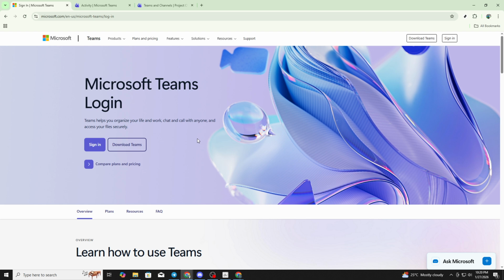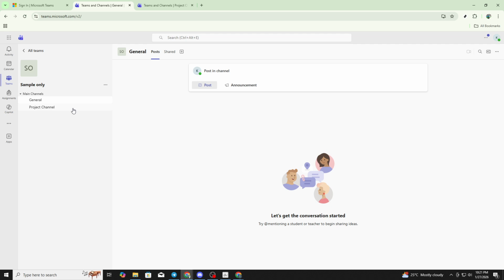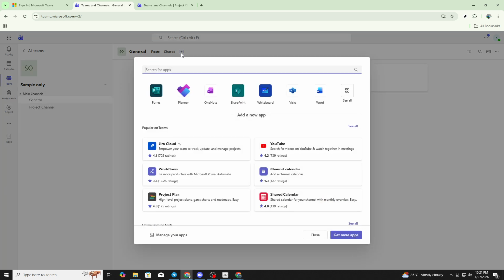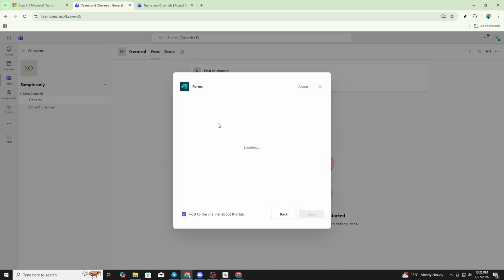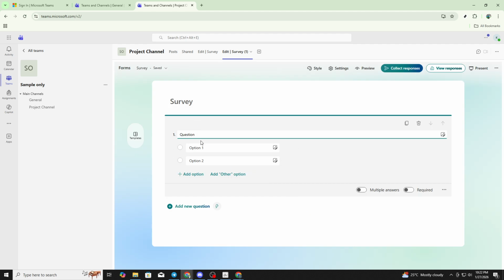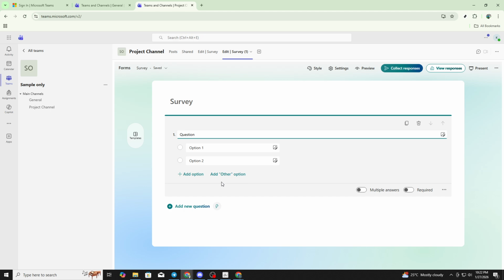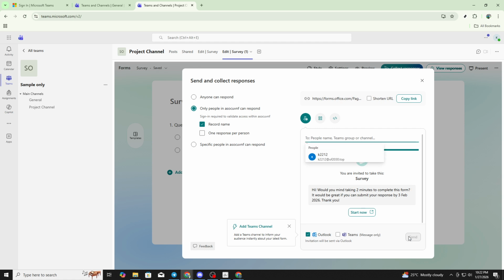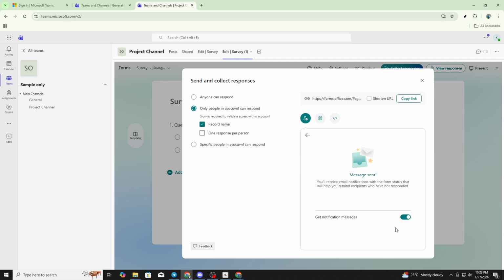How To Create A Survey In Microsoft Teams [2026 Guide]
In today's video, we provide a comprehensive microsoft teams tutorial on how to create an online survey directly within the application. Learn how to use microsoft forms efficiently to gather feedback and opinions from your team. This tutorial focuses on integrating microsoft forms in teams for seamless collaboration and data collection.